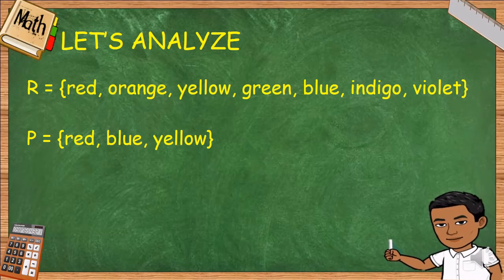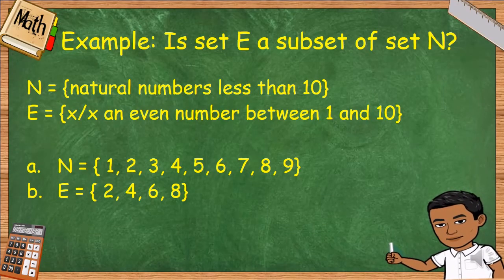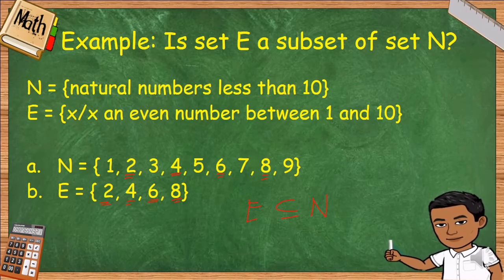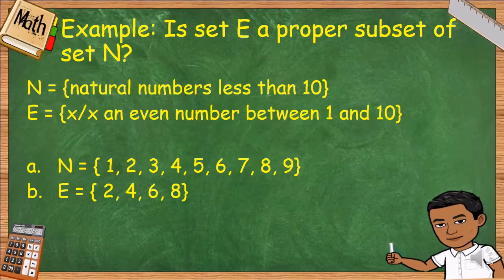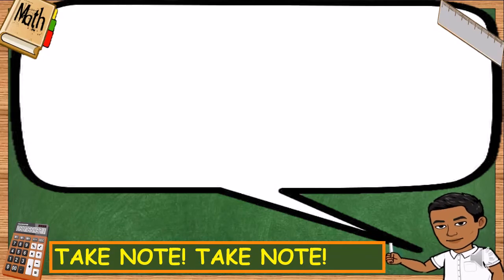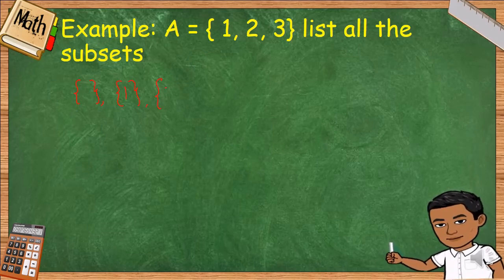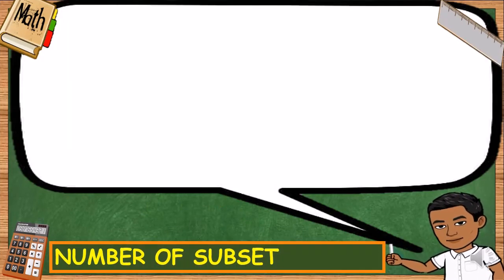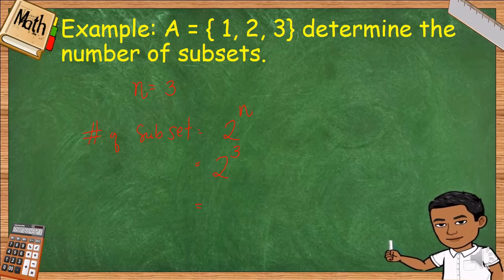Lesson 5 Subset and Proper Subset